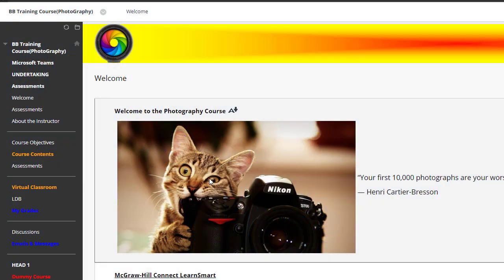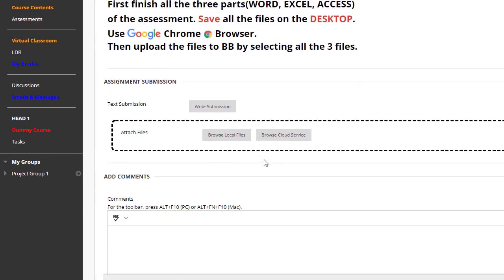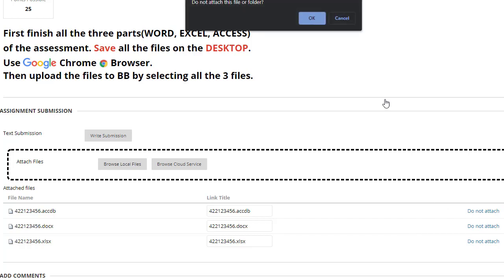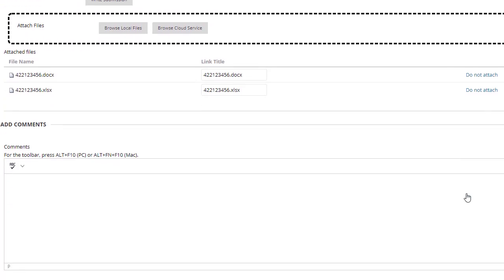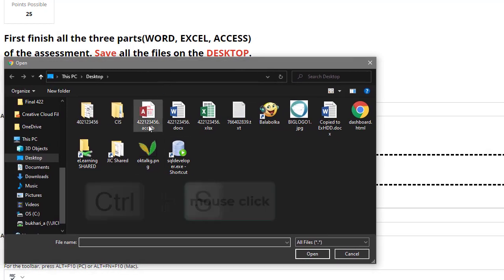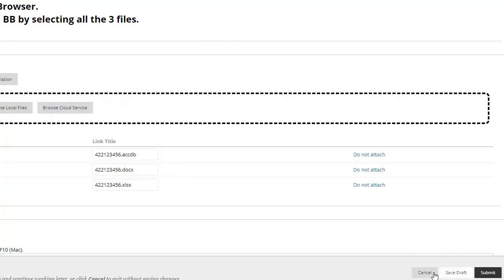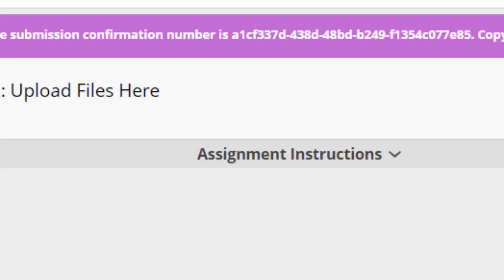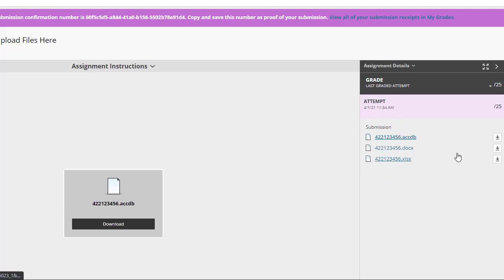How To Upload / Save an Assignment on blackboard.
BukharisDotNet How To Upload / Save an Assignment on blackboard.